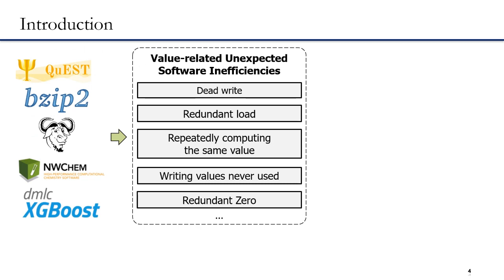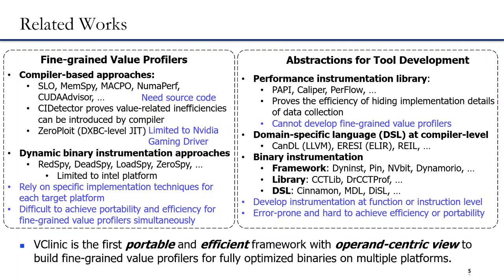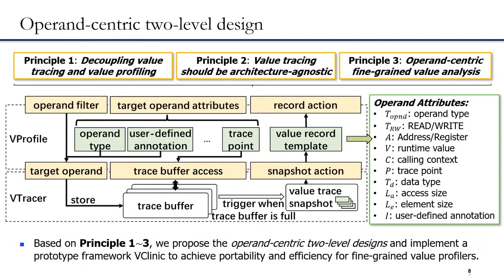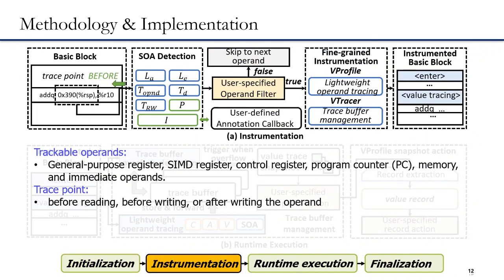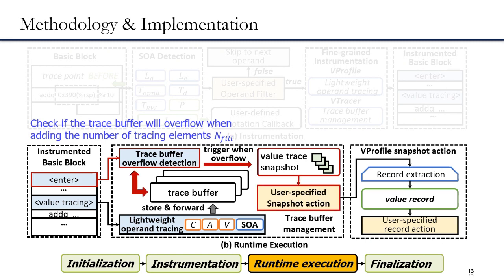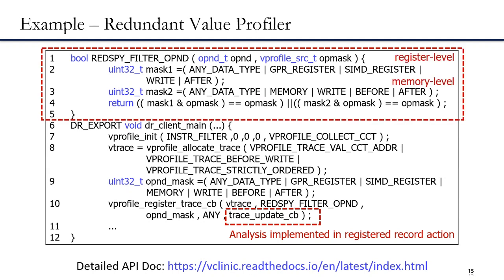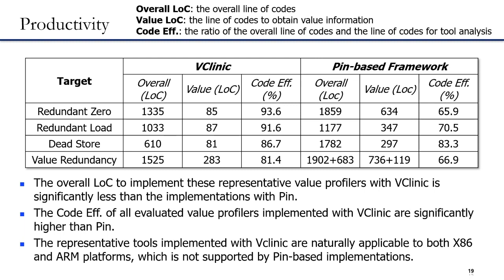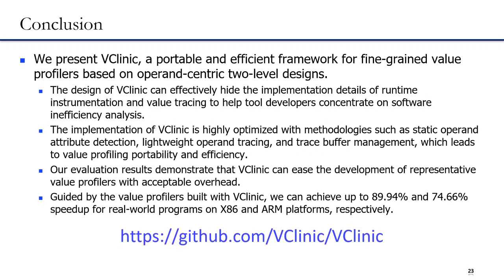ASPLOS'23 - Session 5A - VClinic: A Portable and Efficient Framework for Fine-grained Value Profiler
Session 5A: Debugging
Session Chair: Pedro Fonseca (Purdue Univ.)

Title: VClinic: A Portable and Efficient Framework for Fine-grained Value Profilers
Authors: Xin You, Hailong Yang, Kelun Lei, Zhongzhi Luan, Depei Qian (Beihang Univ.)